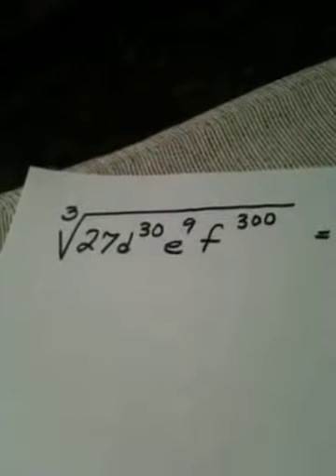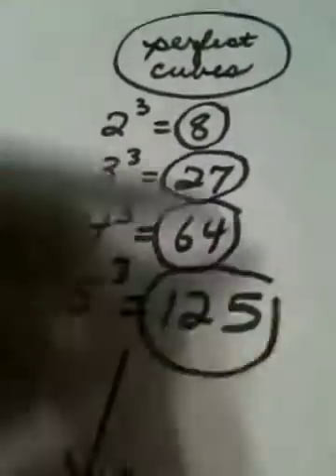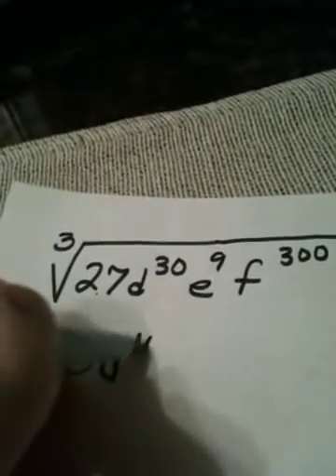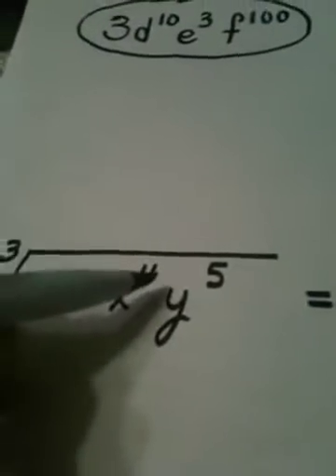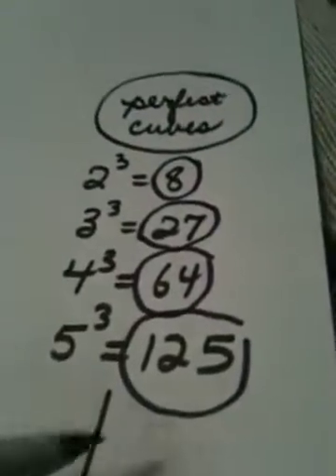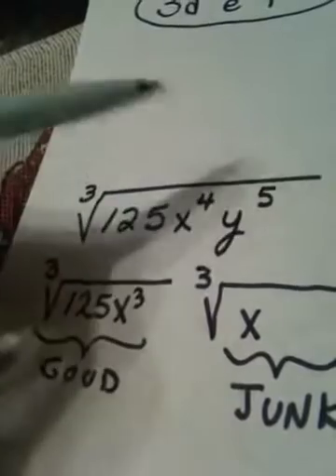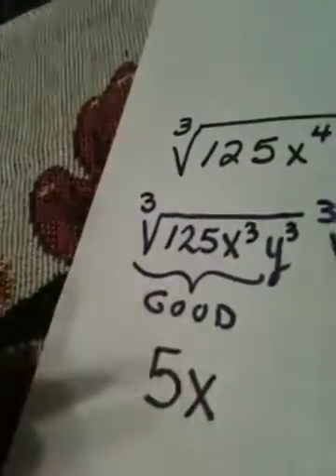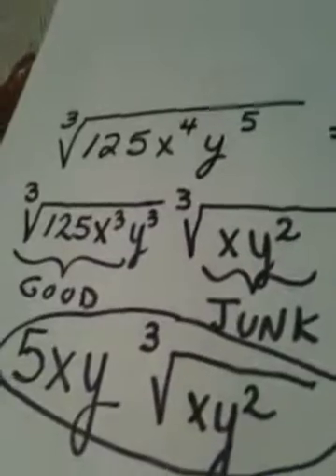7.3 Part Four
Extracting factors from radicals